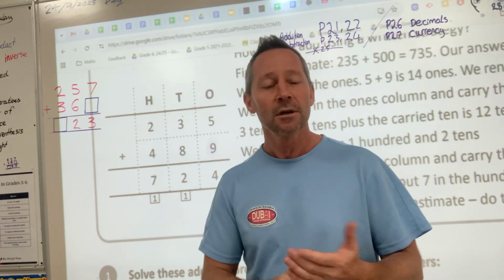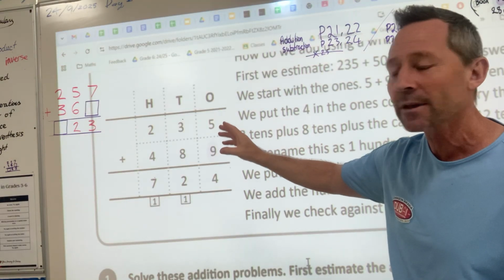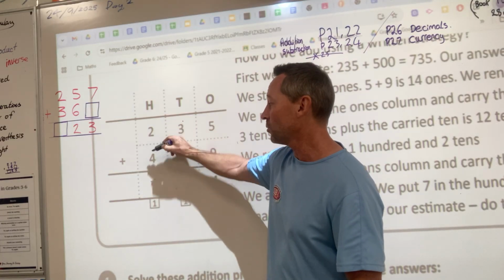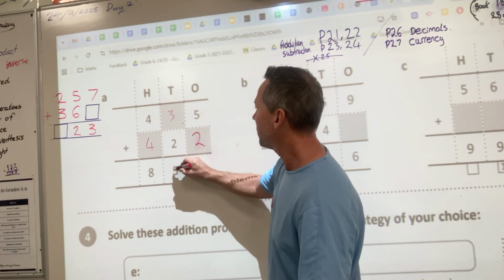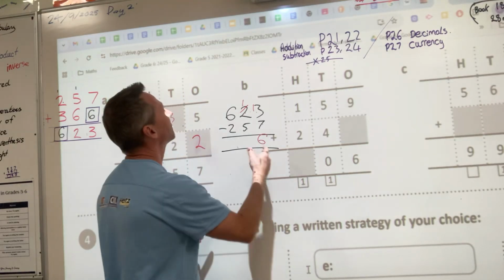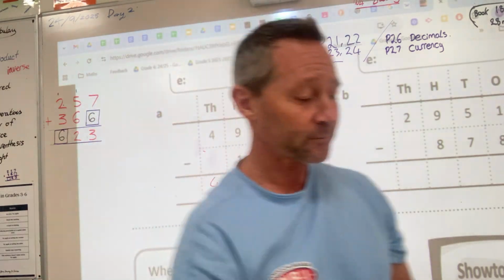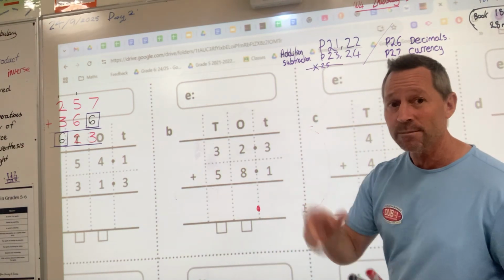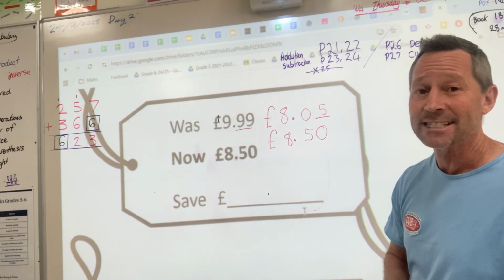Term 1 week 5 Maths for 6B